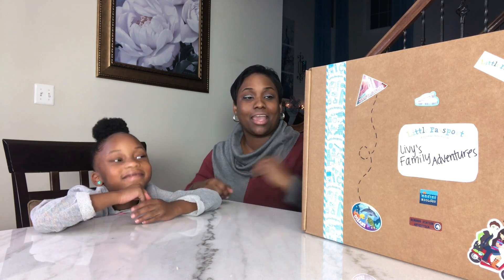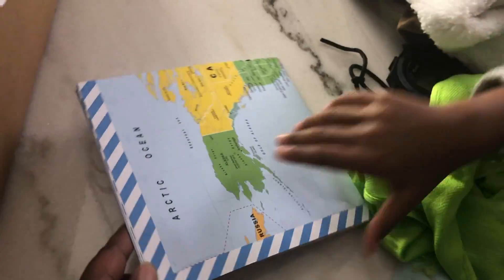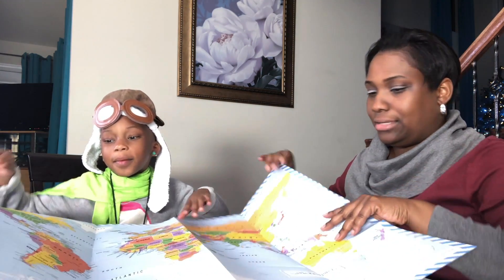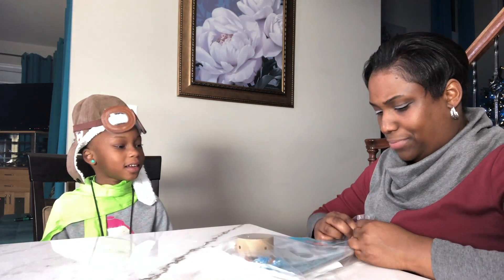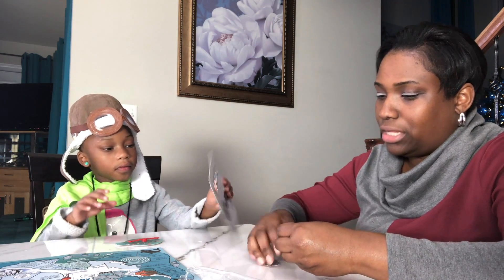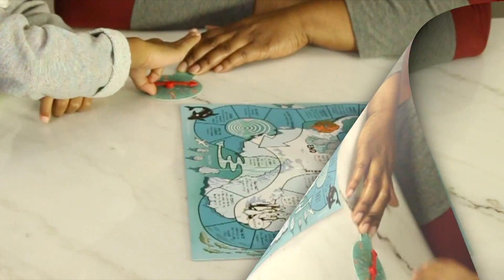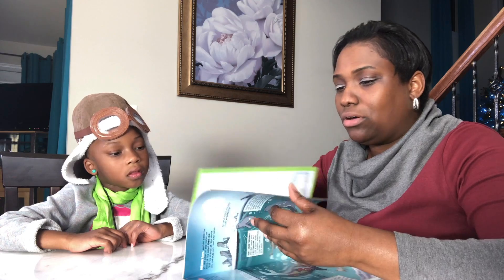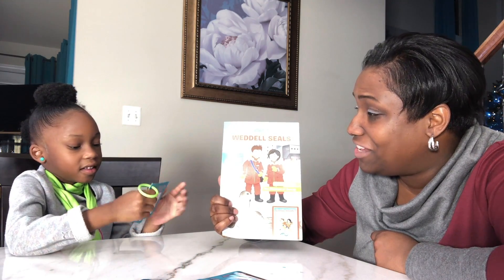Little Passports November 2019 Edition - Antarctica with Weddell Seals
Little Passports is a monthly educational subscription service that opens the world to kids through fun activities on a global adventure to uncharted destinations. First stop: Antarctica!

With the Weddell Seals Package, you’ll travel to Antarctica to discover the science of kinetic energy by building your own walking Weddell Seal!